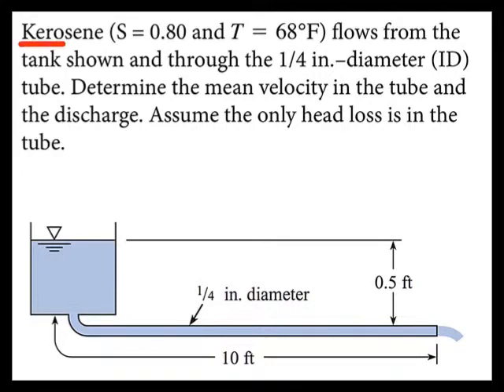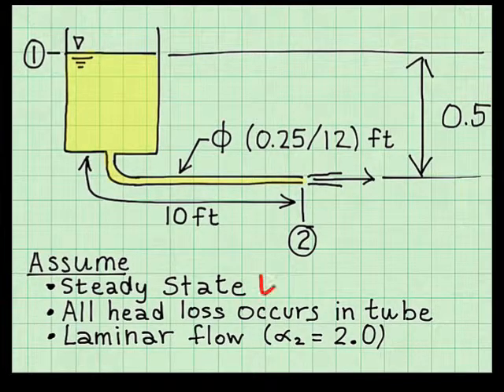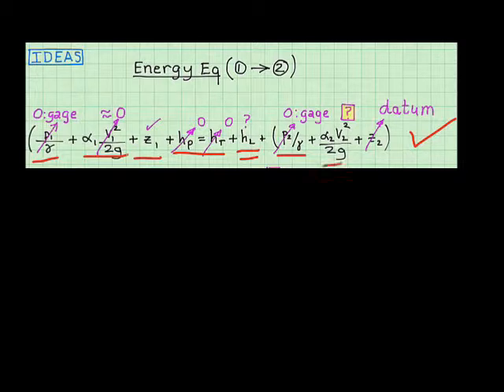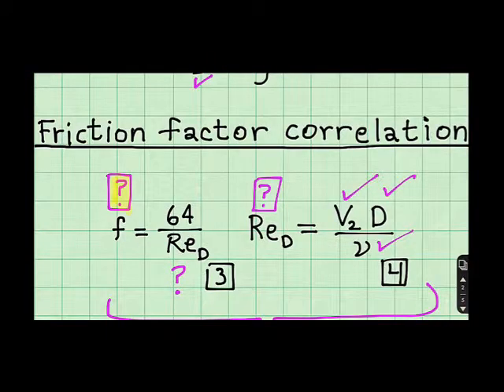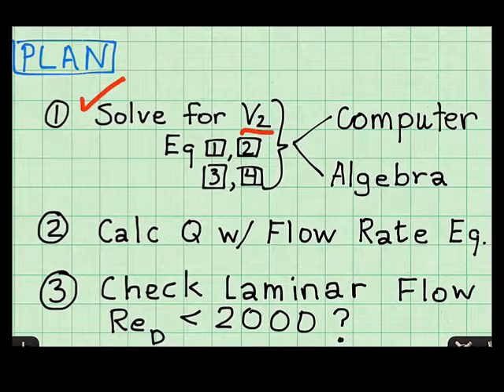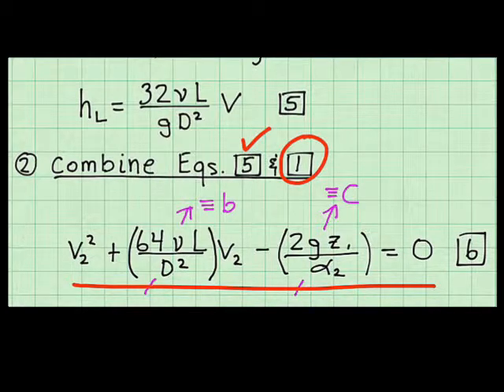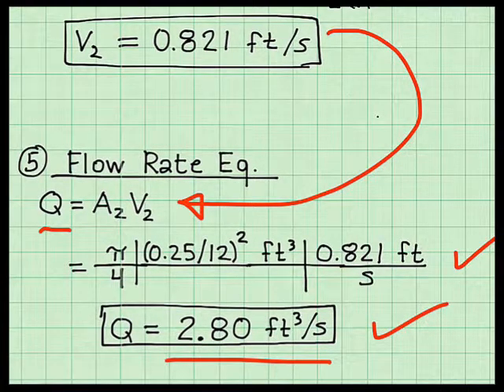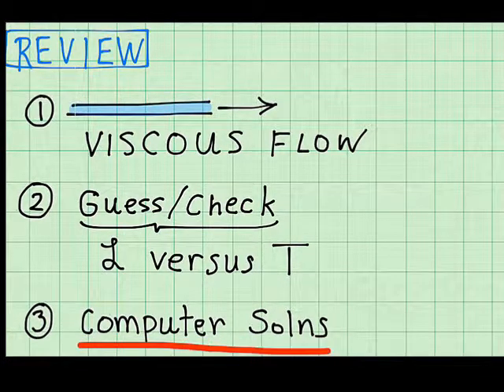Video-10.18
An example problem in fluid mechanics involving viscous flow in a tube.